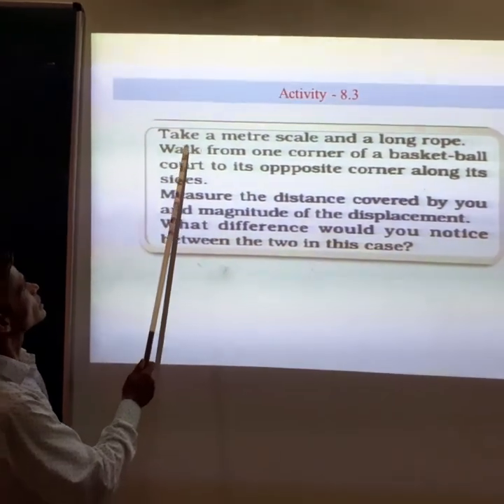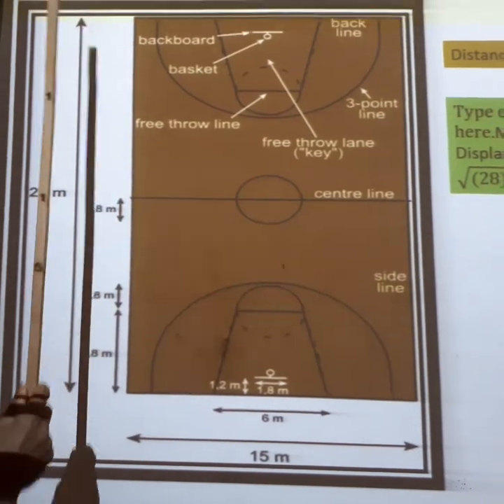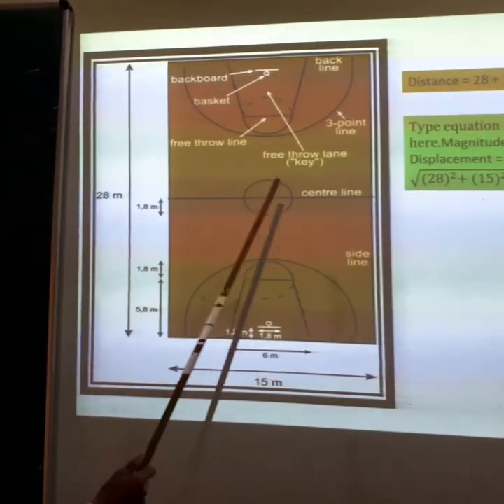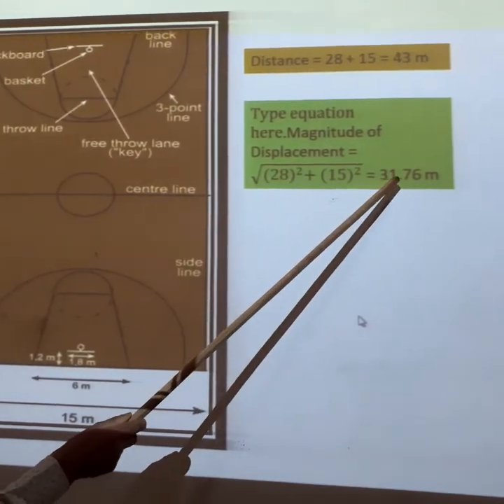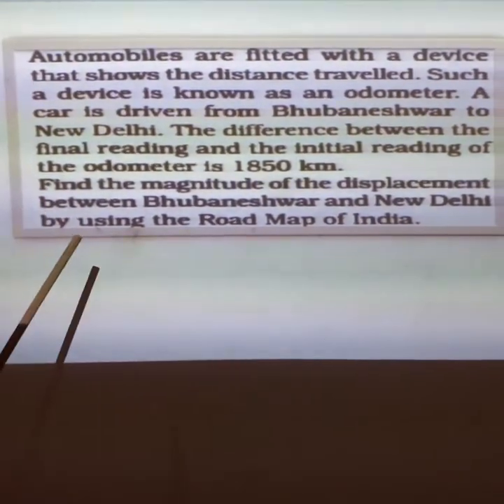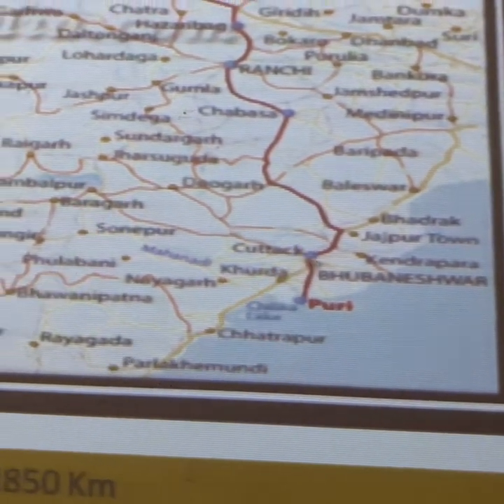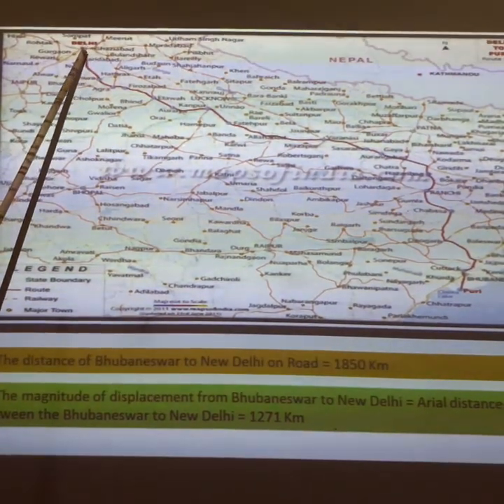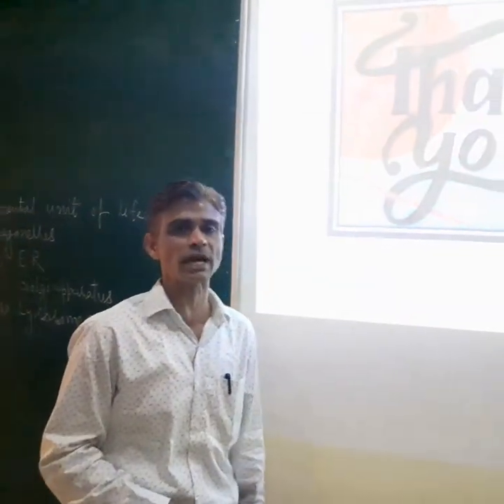Presentation on explanation of Activities 8.3 & 8.4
CH-1 Motion IX